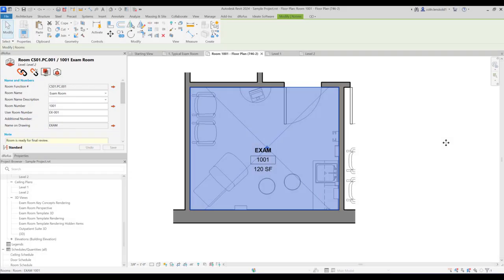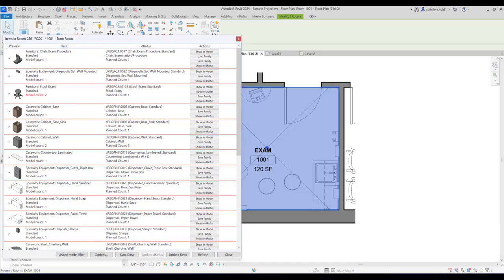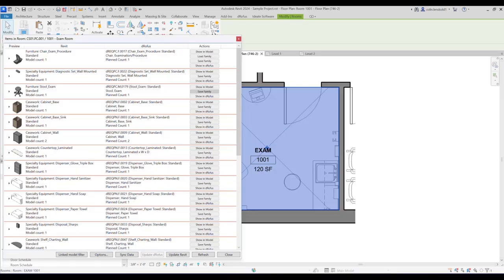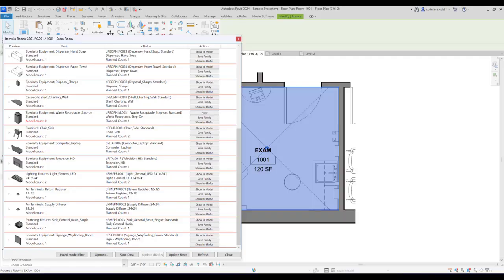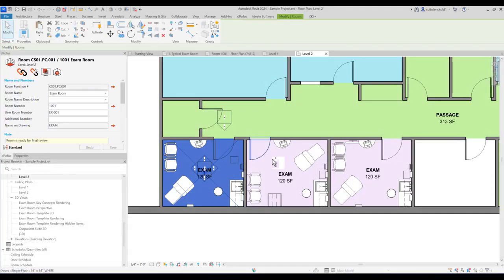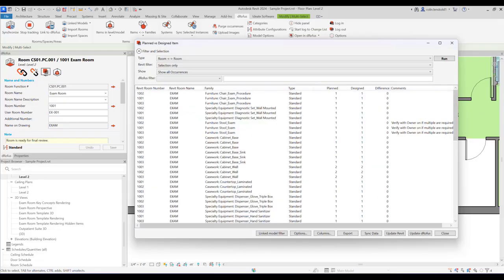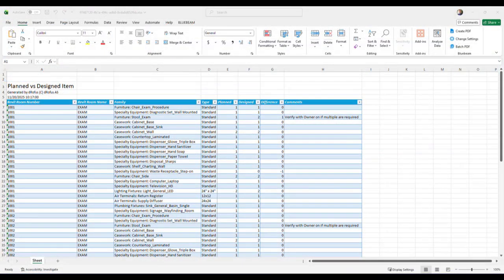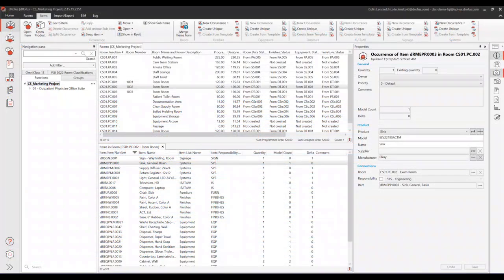dRofus Workflow - Item Validation in Revit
Learn how to validate Items in Revit using dRofus, ensuring your model stays consistent with project requirements and room data.

This walkthrough shows how architects, engineers, and BIM coordinators can use dRofus to compare required items against placed items in Revit, identify discrepancies, and ensure design compliance.

- How dRofus connects Revit families to structured project data

- How to view required items per room directly inside Revit

- How to identify missing or mismatched equipment

- How to correct any item discrepancies

- How to synchronize model data with project requirements

- What is item validation in Revit?

- How does dRofus check required items against placed items?

- How do I identify missing equipment or incorrect families?

- How do Revit and dRofus stay in sync during design?

Chapters / Timestamps

00:00 — Intro: dRofus Workflows
00:06 — Overview: Using dRofus Inside Revit
00:10 — Open Room in Revit
00:14 — Open “Items in Room” Window
00:16 — Review Required vs. Modeled Items
00:20 — Validate Item Counts
00:25 — Identify Missing or Incorrect Items
00:31 — Update Model to Match Requirements
00:35 — Review Additional Item Discrepancies
00:45 — Place Missing Equipment in Revit
00:53 — Confirm Updated Item Counts
01:05 — Validate Multiple Rooms at Once
01:14 — Generate Item Validation Report
01:22 — Understanding Discrepancies
01:29 — Export Report to Excel
01:47 — Validate Using the dRofus Desktop App
01:56 — Custom Properties: Planned, Modeled & Delta
02:05 — Add Properties as Columns or View in Panel
02:12 — Validate Items Without Revit

Item validation is essential for risk reduction, design accuracy, and compliance.
With dRofus, teams prevent costly rework, maintain synchronized data, and ensure every room meets its functional and technical requirements.